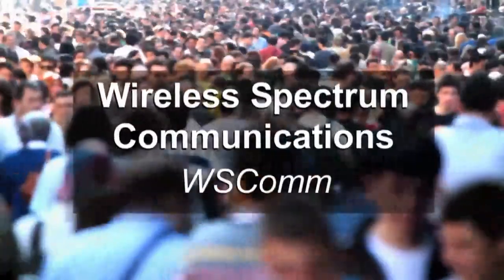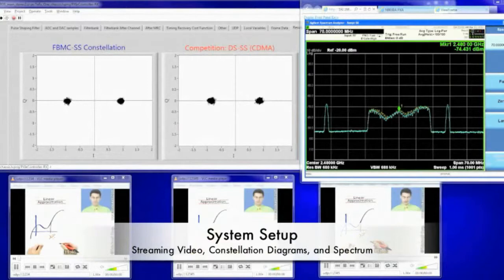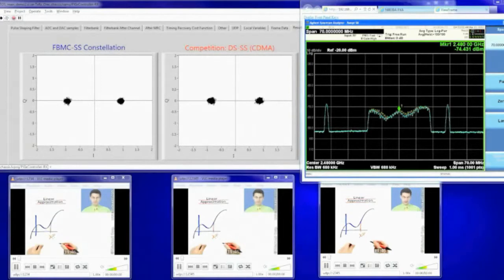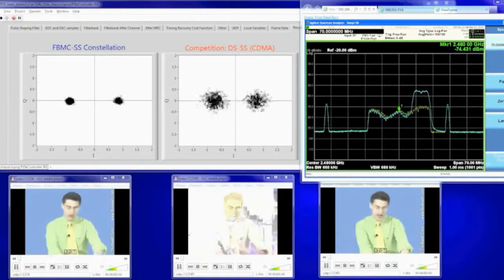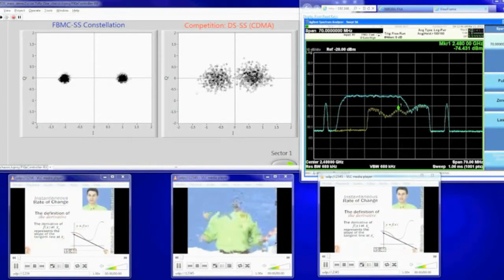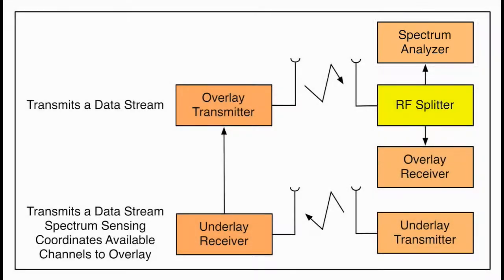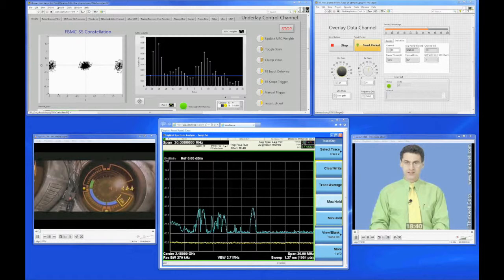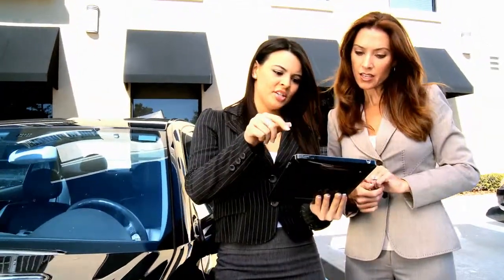Wireless Spectrum Communications, WSComm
Wireless Spectrum Communications overview and demonstration.